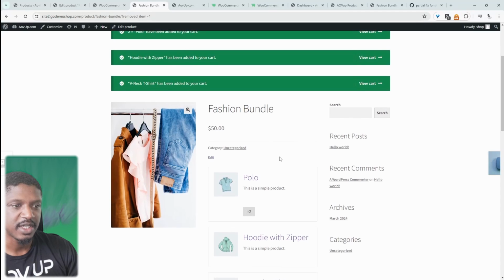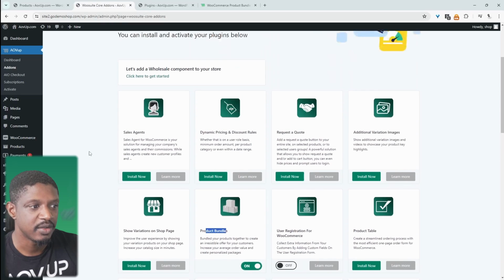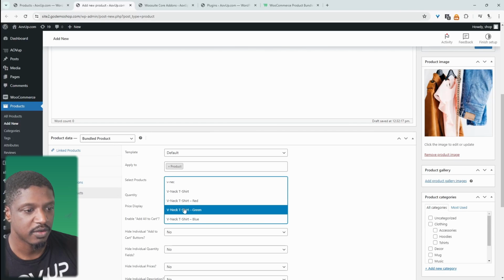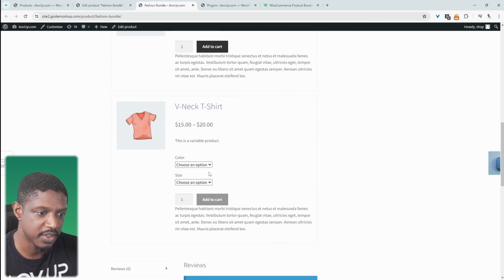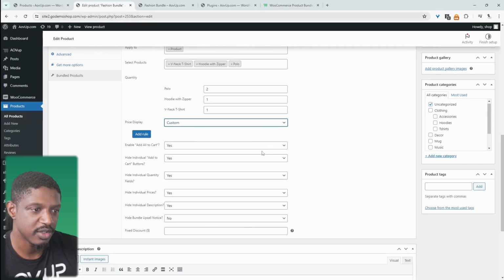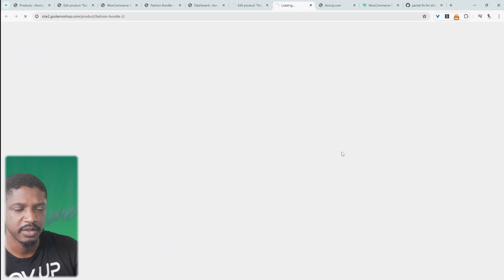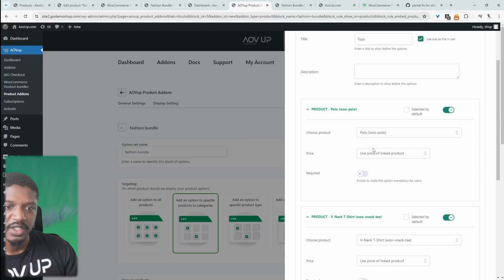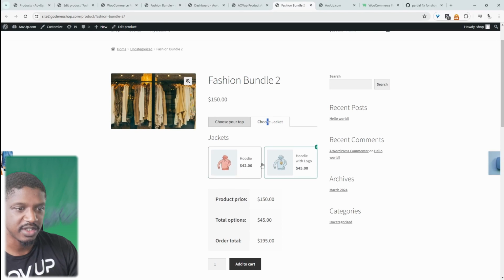Easy WooCommerce Product Bundles (Maximize Your Store's Potential)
I'll show you how to create a product bundle with variations for WooCommerce.

00:00 Intro
00:05 Overview
01:11 Where to download plugins
01:27 Installation
01:39 Method 1: Using AovUp Product bundle
06:21 Method 2: Using AovUp Product add-on